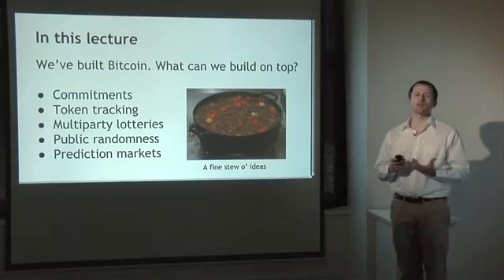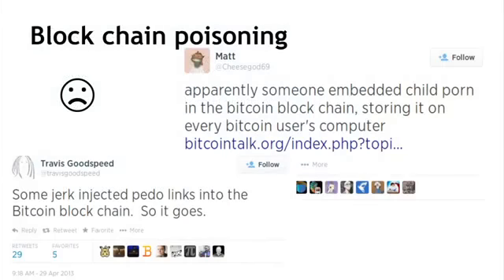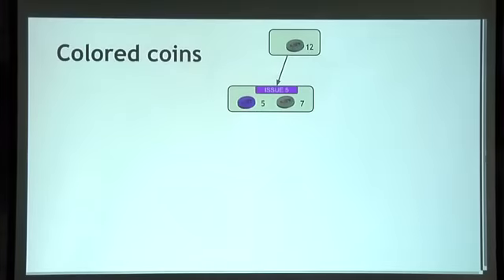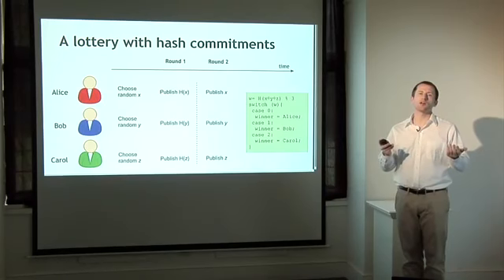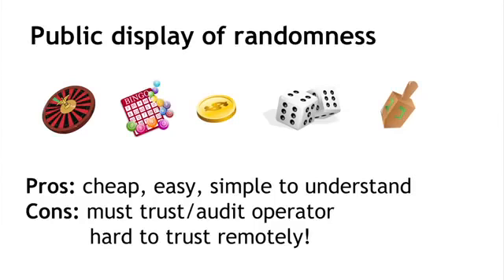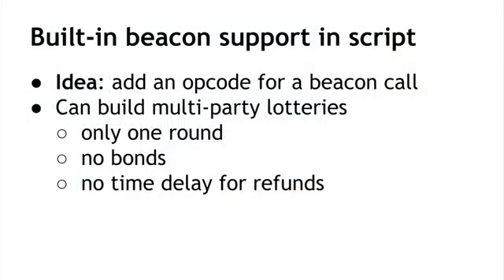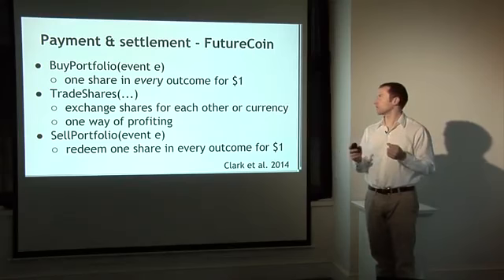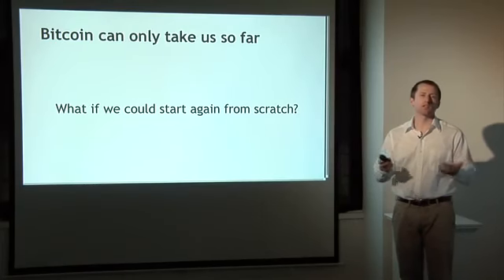Lecture 9 — Bitcoin as a Platform